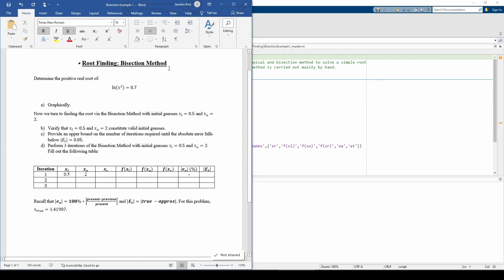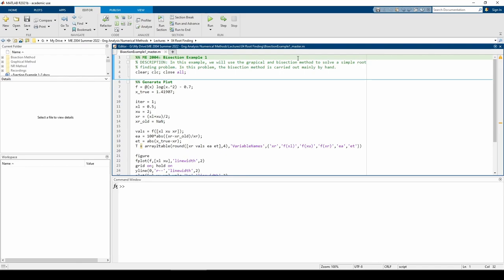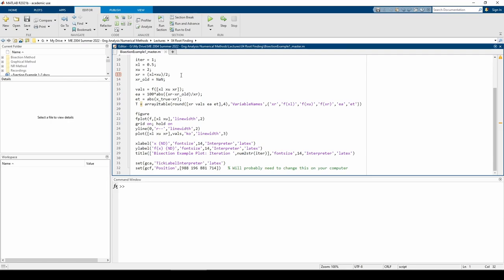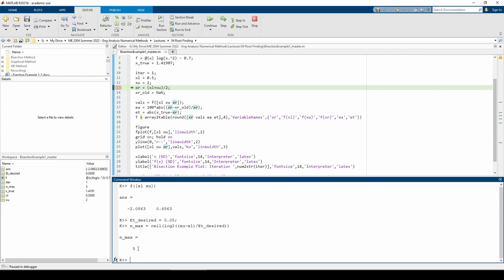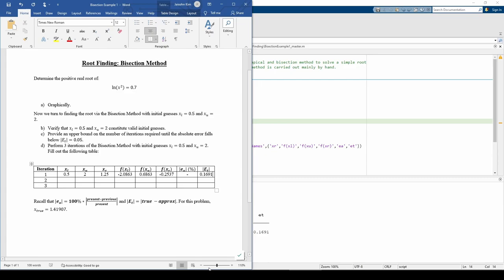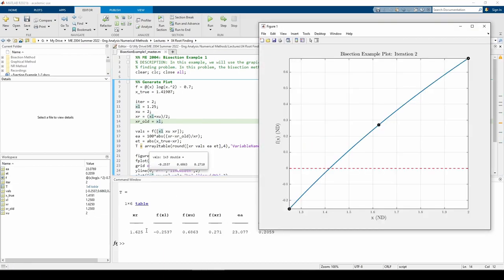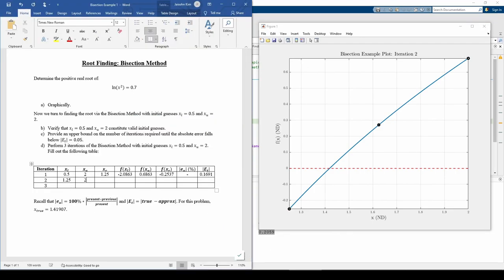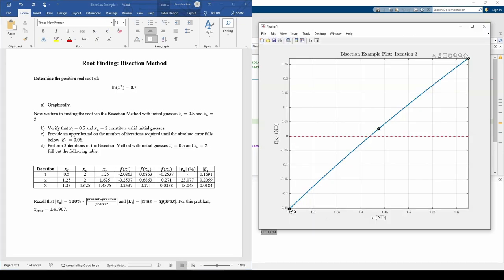How to Perform Manual Iterations of the Bisection Method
Virginia Tech ME 2004: How to Perform Manual Iterations of the Bisection Method

This video demonstrates how to perform a few iterations of the Bisection Method of root finding mainly by hand (using MATLAB as a number-cruncher).